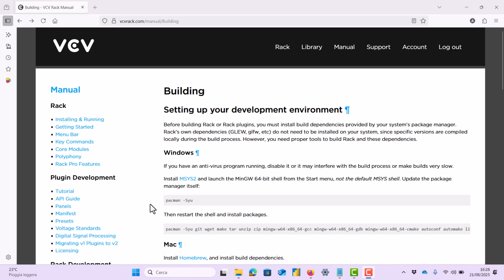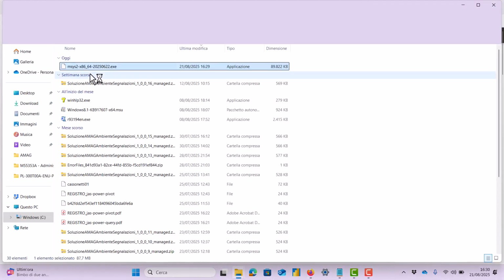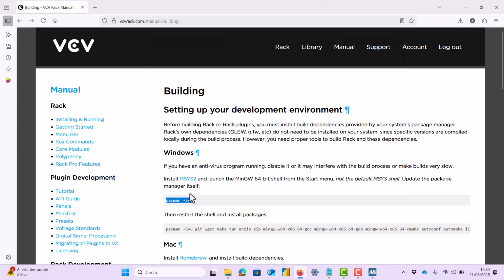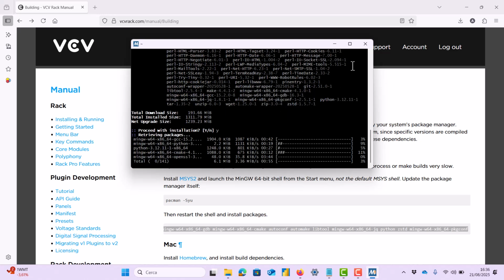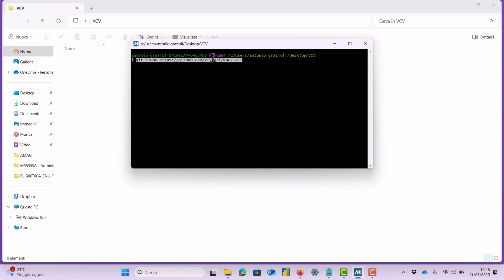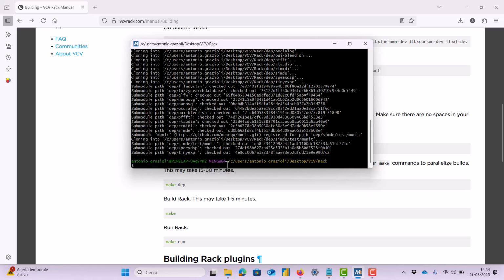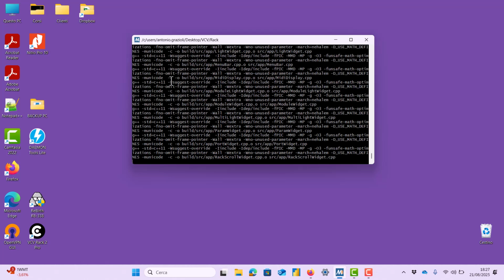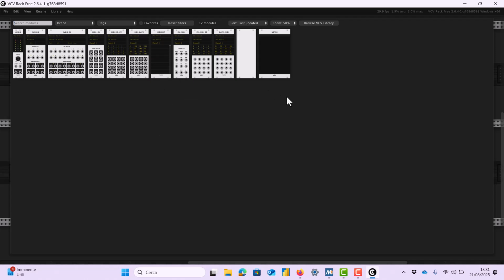Build VCV Rack on Windows – Full Guide for Developers & Plugin Maker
Set up your build environment

1. Install MSYS2 (download it from the official MSYS2 website msys2.org)
Launch the MinGW 64-bit shell (not the default MSYS shell)

2. Update package manager:
pacman -Syu
(then restart the shell)

3. Install essential build tools:
pacman -Syu git wget make tar unzip zip mingw-w64-x86_64-gcc mingw-w64-x86_64-gdb mingw-w64-x86_64-cmake autoconf automake libtool mingw-w64-x86_64-jq python zstd mingw-w64-x86_64-pkgconf

4. Clone the VCV Rack repository

5. cd Rack

6. Build dependencies
make dep
(use the optional switch -j4 or -j8)

7. Compile VCV Rack
make

8. Run VCV Rack
make run

Quick reference:

Install MSYS2 and required packages
Clone VCV Rack repository
Update submodules
Run make dep to build dependencies
Run make to compile
Run make run to launch VCV Rack